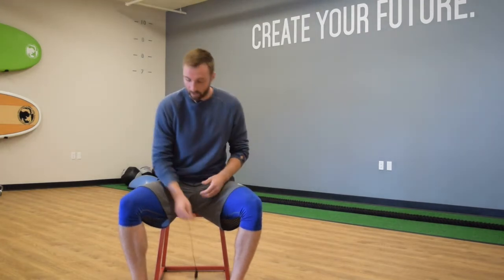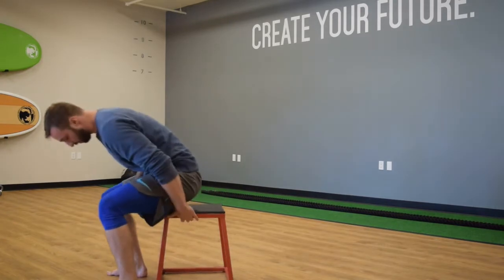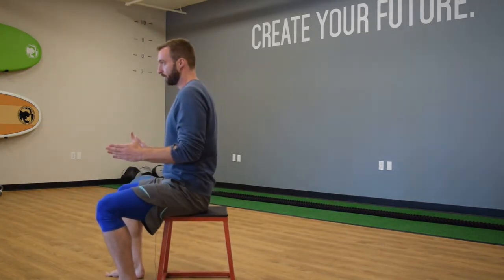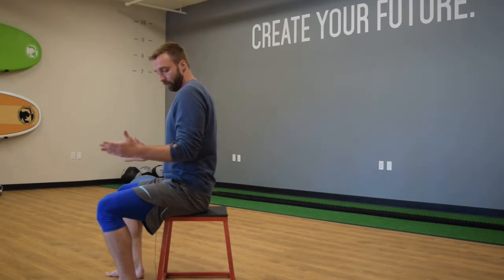Brugger's Postural Relief Position | Postural Strength Exercise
Portland Chiropractor Dr. Carl Baird demonstrates Brugger's Postural Relief Exercise. Sitting at a desk all day can lead to mid back and shoulder pain. Brugger's Postural Relief Position activates the posterior muscles of the shoulder and gets our bodies into better ergonomic position.

Start Your Strength Journey My FREE Strength Training Program 💪
"Solving Pain With Strength - A Step-by-Step Strength Program For Adults Limited By Joint Pain."